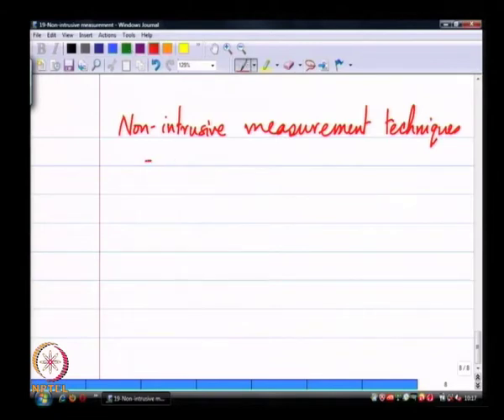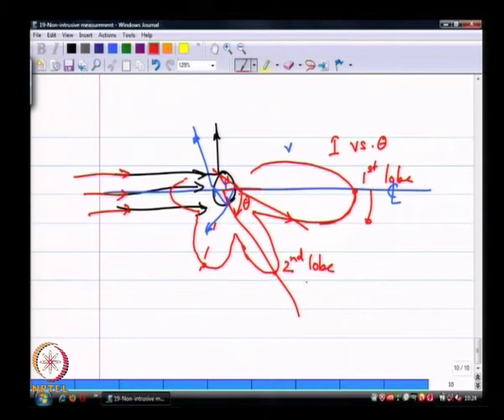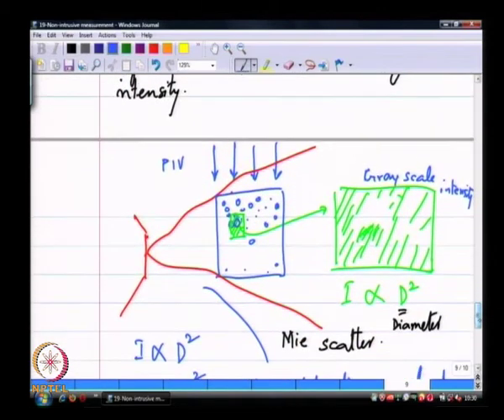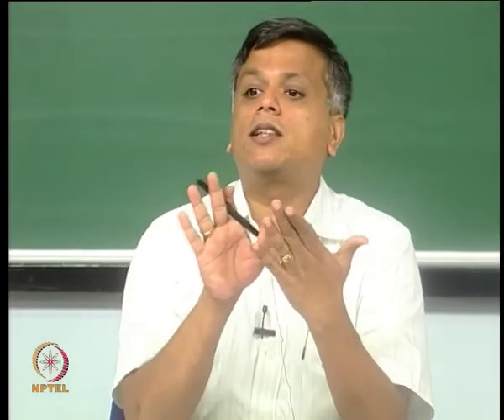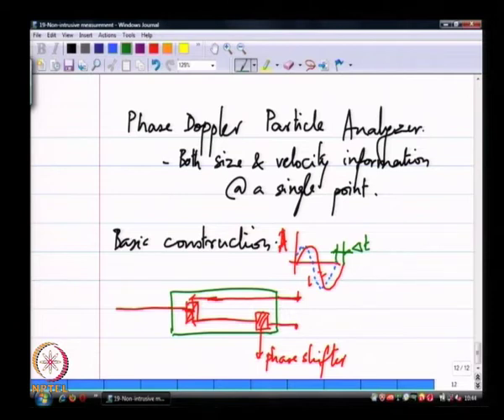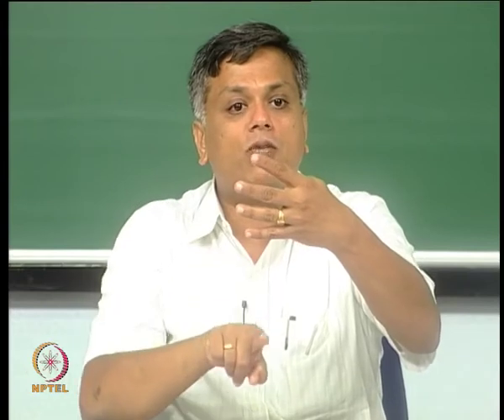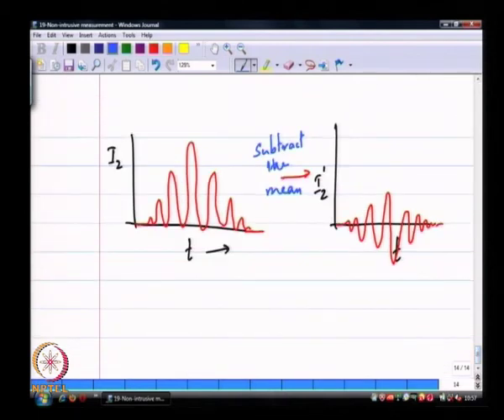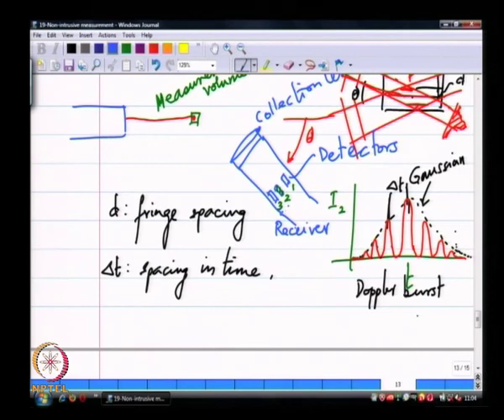Non-intrusive spray measurements techniques